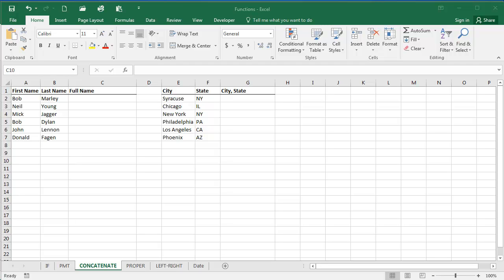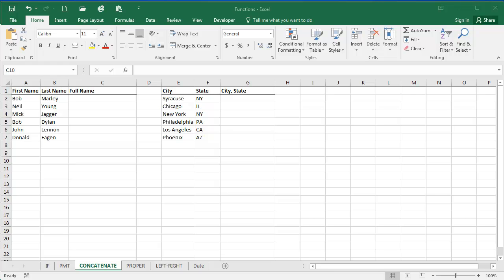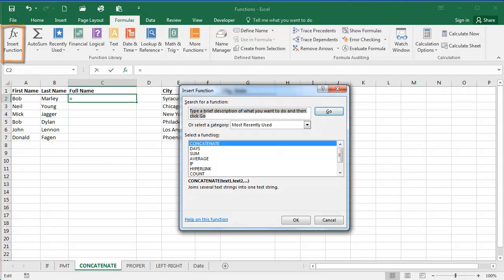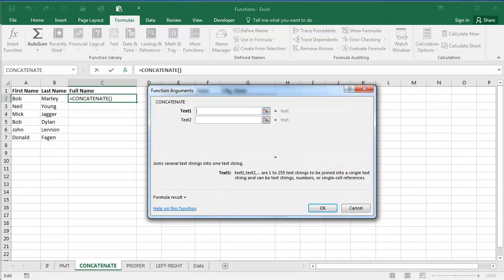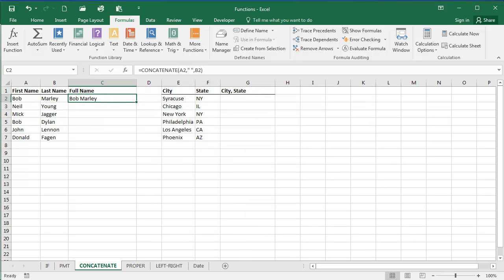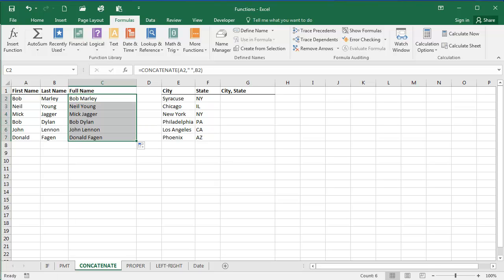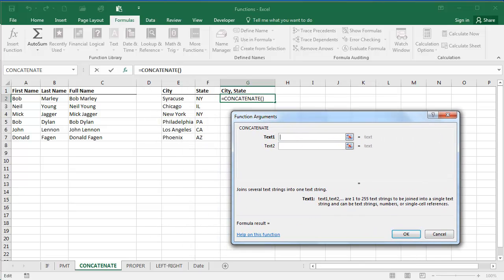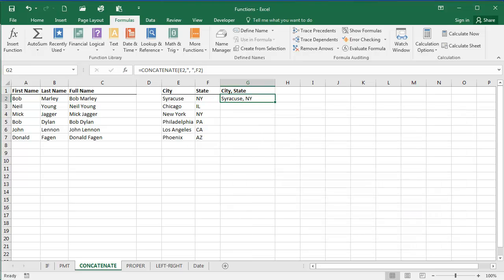Using the CONCATENATE Function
Learn how to use the CONCATENATE function in Microsoft Excel.